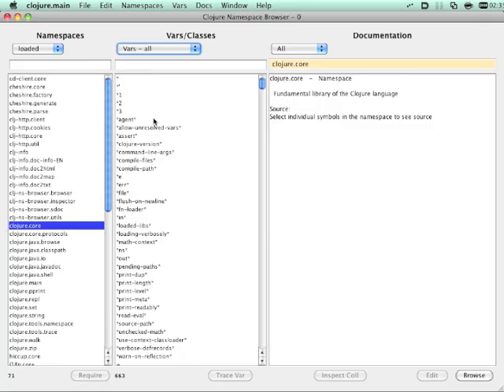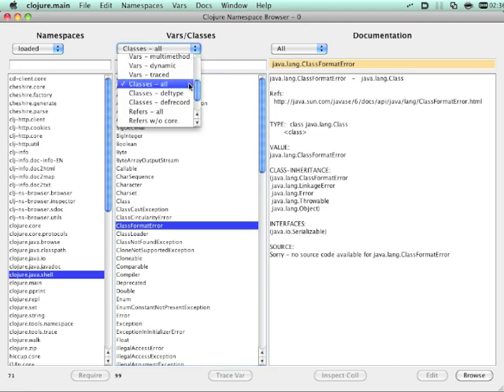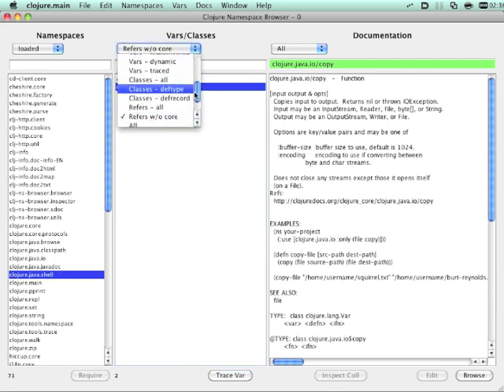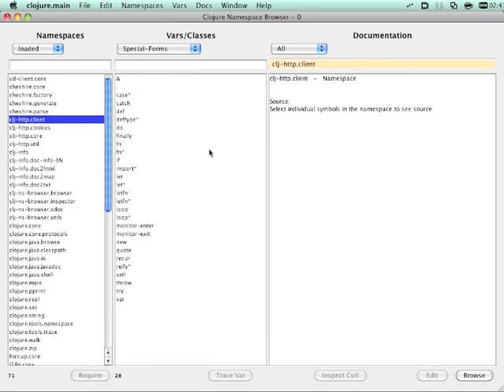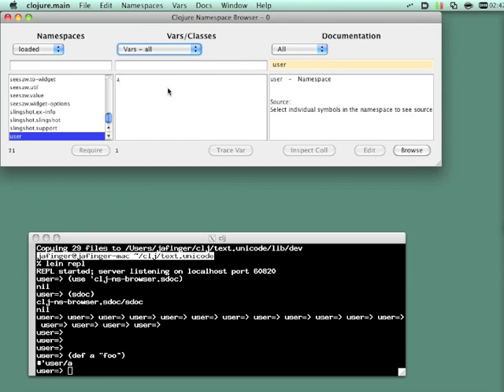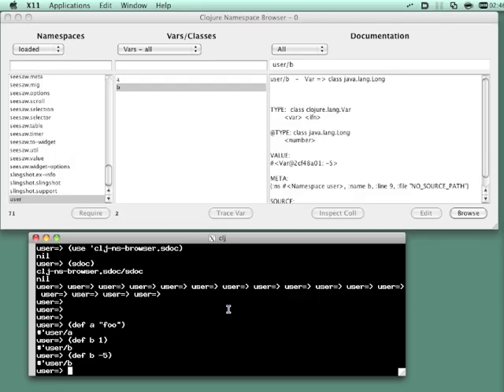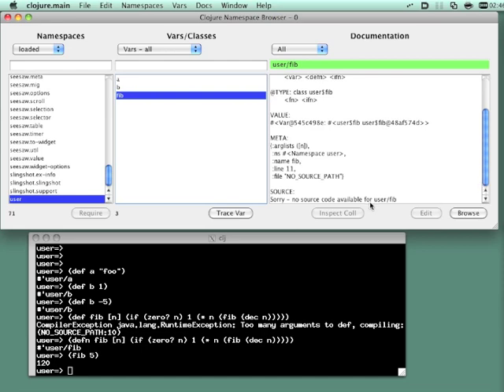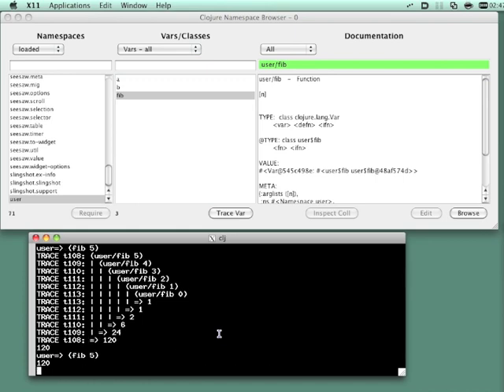Clojure Namespace Browser Demo Part 2 of 2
Demonstration of a Clojure GUI for browsing namespaces, vars, classes, documentation, and source code for Clojure projects, inspired by Smalltalk class browsers.